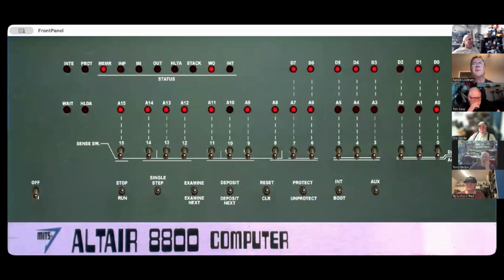88-SIO in Production ... DOC-9 Terminal Program ... Cromemco DAZZLER JoyStick Numerical Limits ... Patrick's Altair 8800 SIM getting the Z80Pack with Blinking LEDs Front Panel ... Glass Front Panel